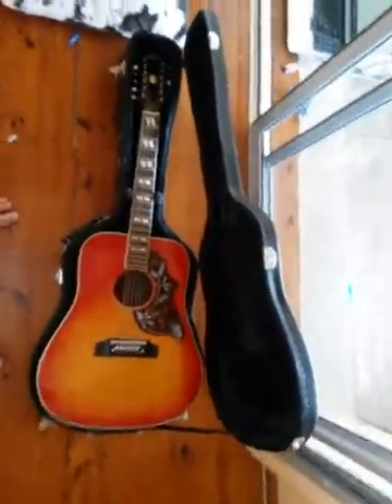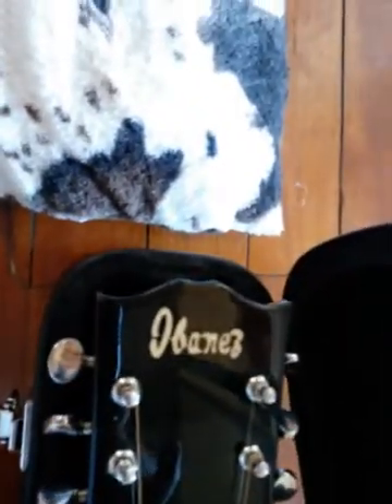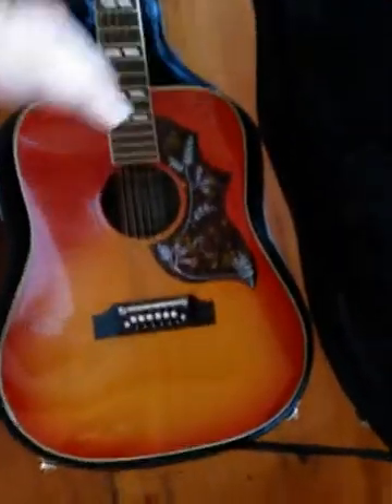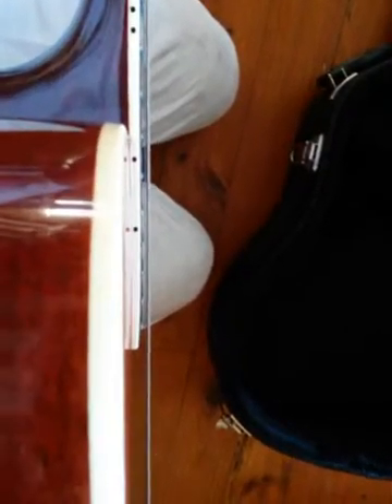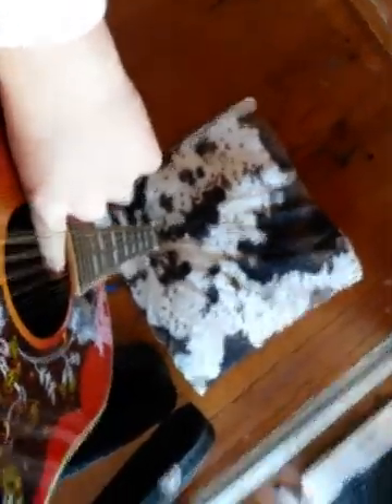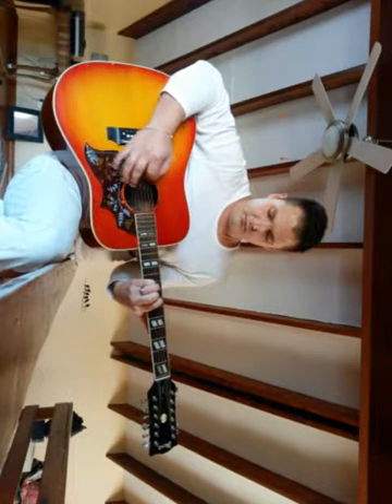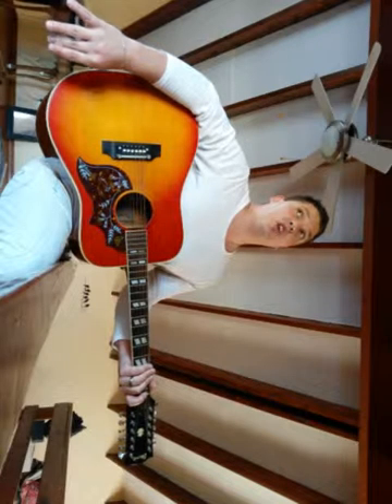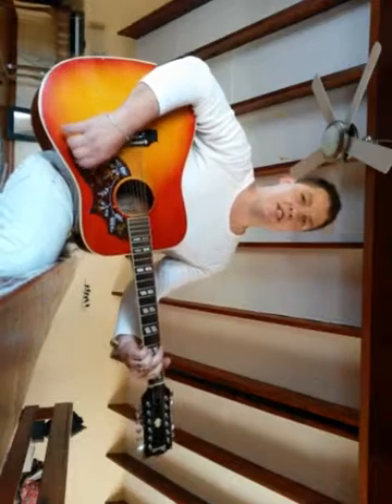Ibanez 12 String Hummingbird 1974 Lawsuit #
General info on Ibanez 12 String hummingbird 1974 -Concord 684-12